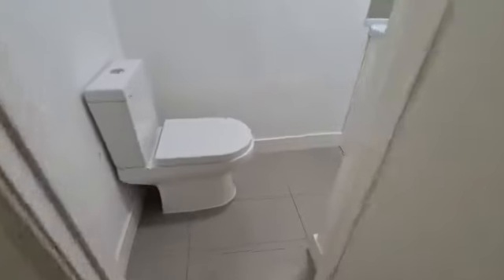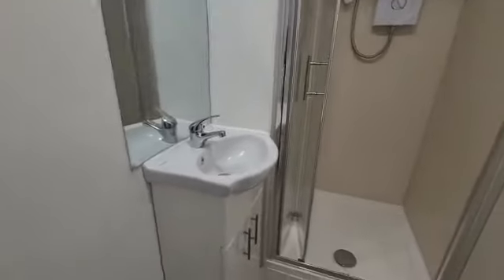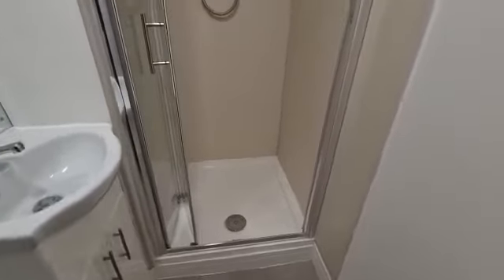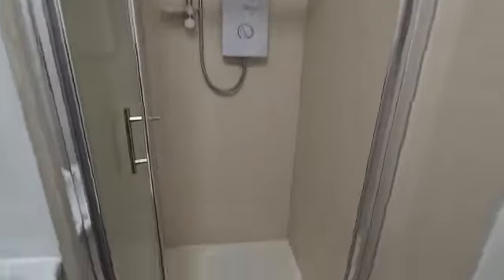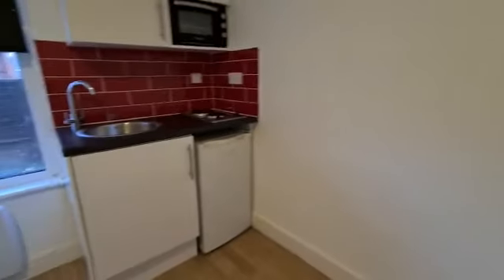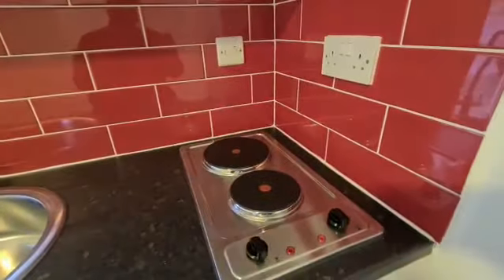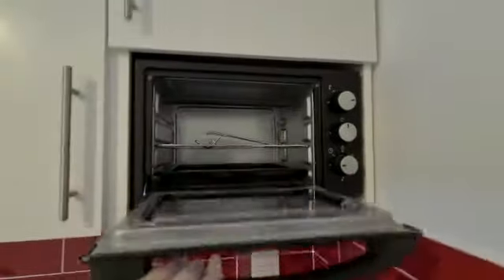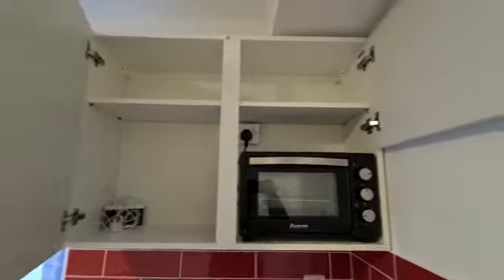Flat 1, New Windsor Street, Uxbridge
Chase Residential is presenting this ground floor NEWLY RENOVATED Studio flat to rent within moments from Uxbridge Town Centre.

COUNCIL TAX AND ELECTRIC BILLS TO BE PAID BY  THE TENANTS.

This Studio comprises of: fitted kitchen, cubical shower room and good size living/bedroom area.

It further benefits from, electric heating, double glazed windows, laminate flooring and offered furnished.

Available Now.